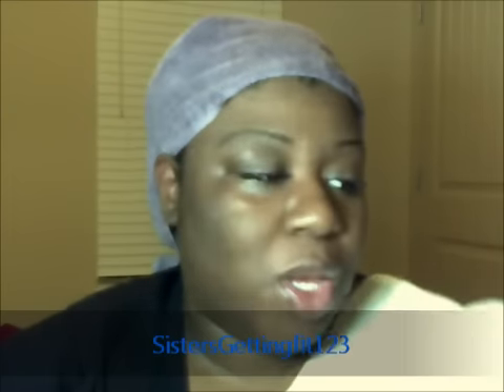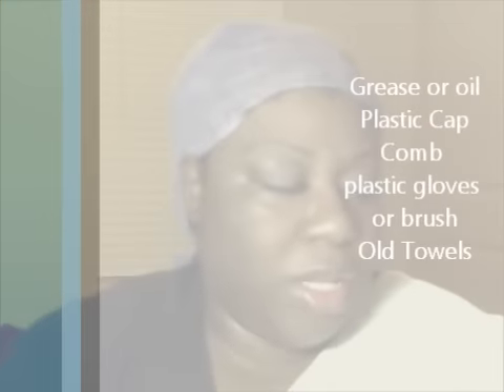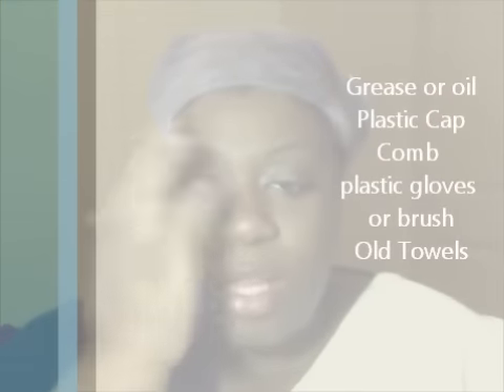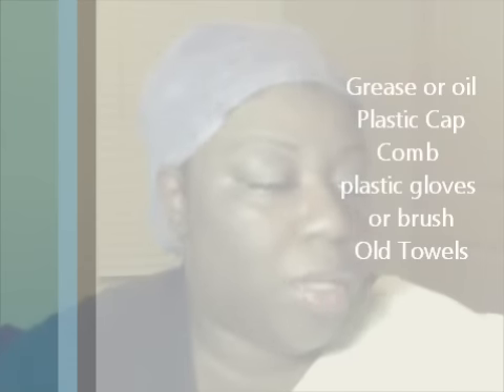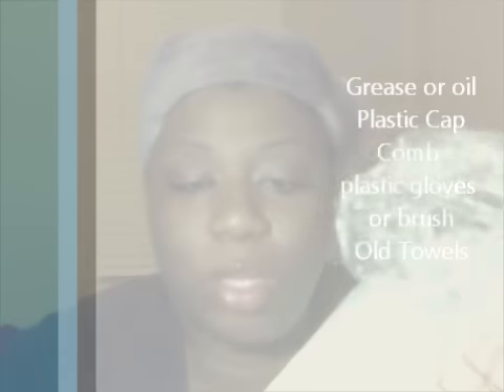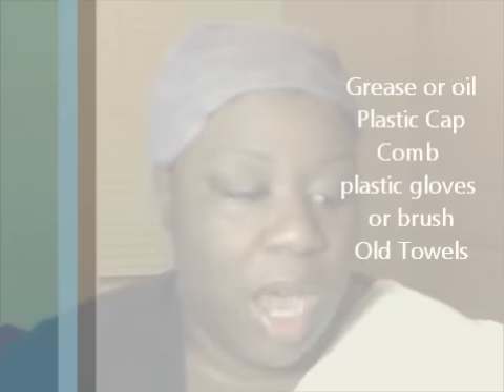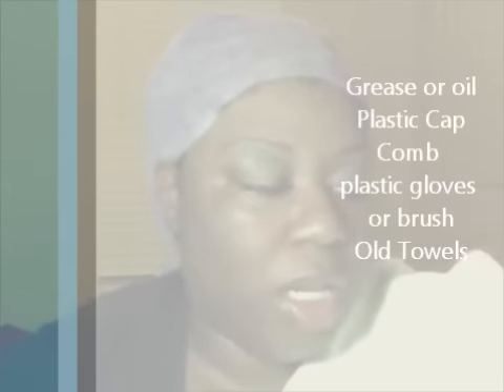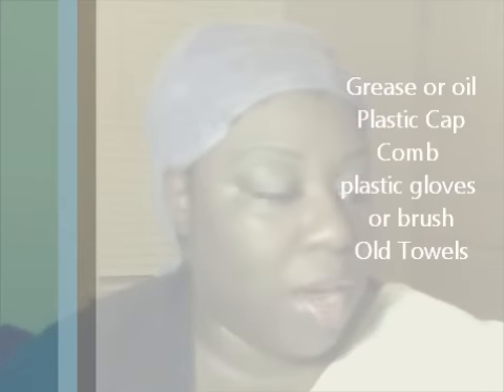Semi Permanant hair coloring Tutorial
Semi permanant Hair color tutorial